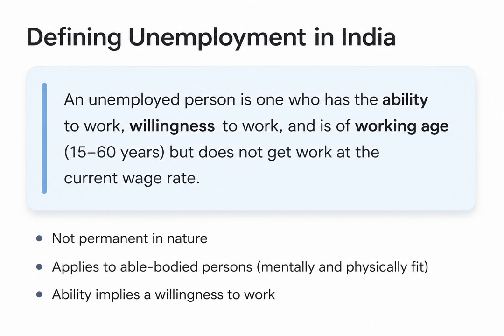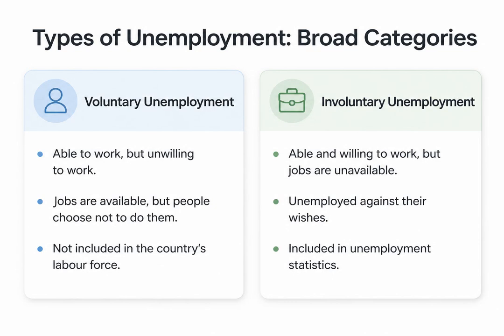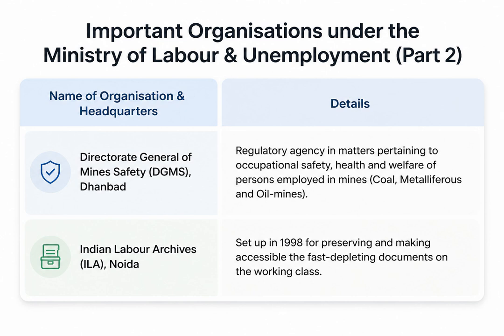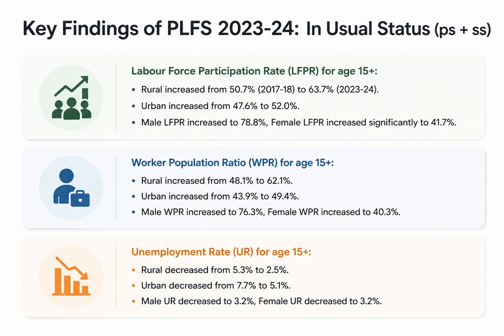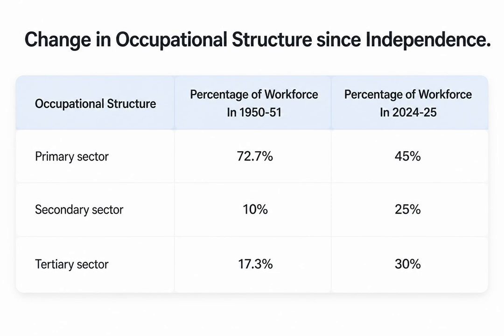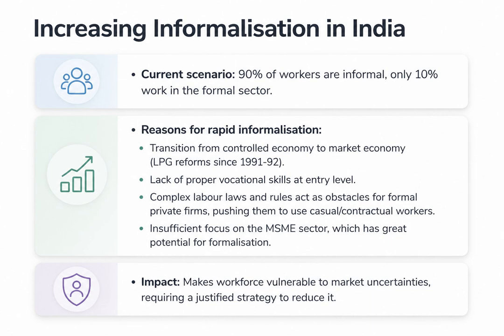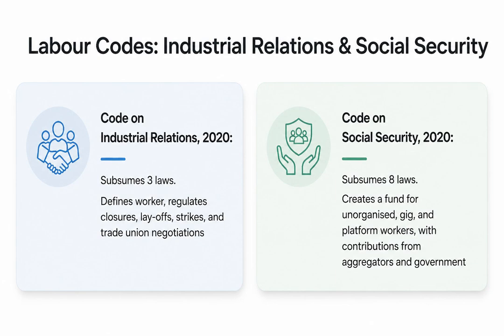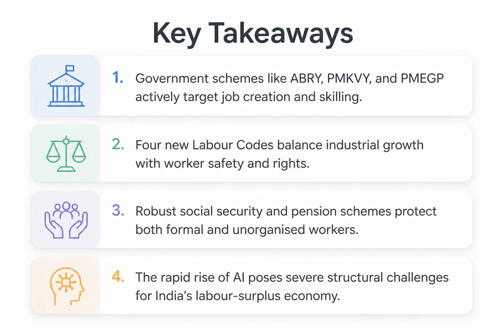5. Unemployment and Labour Reforms in India